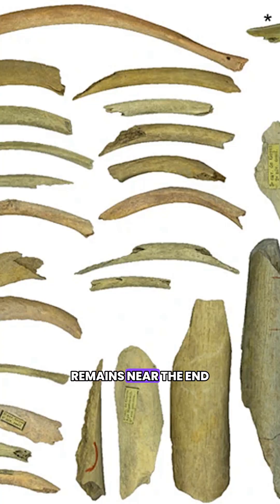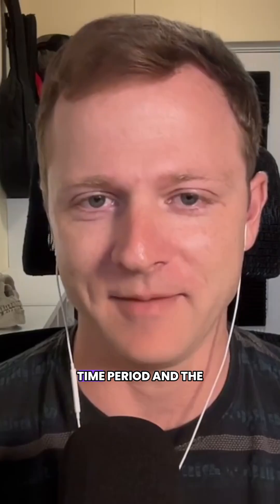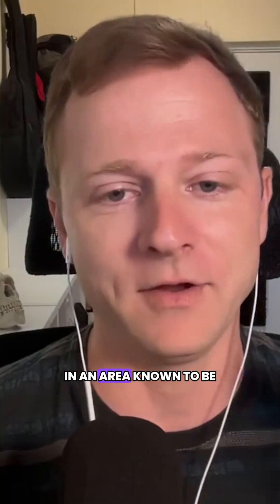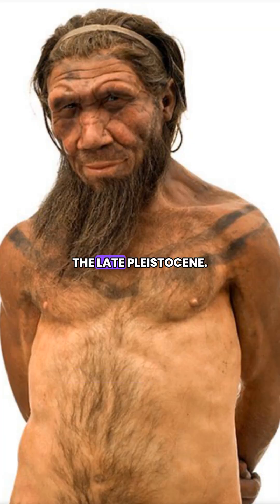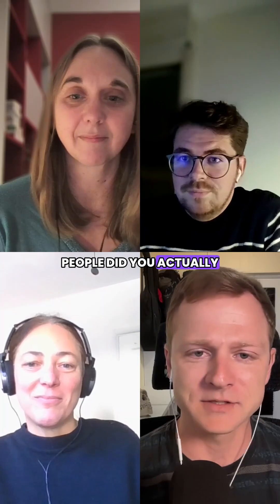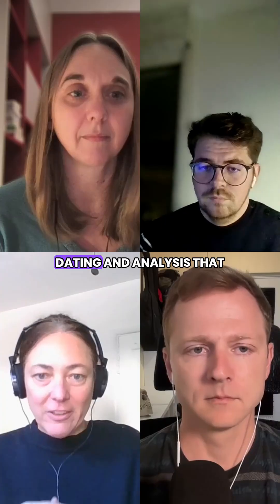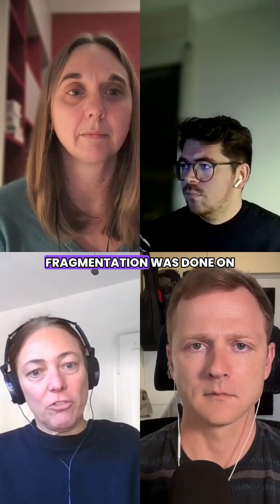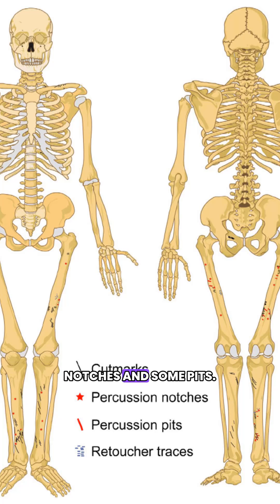Neanderthals Were Eating Each Other — Here’s the Evidence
I’m breaking down the real archaeological evidence for Neanderthal cannibalism—cut marks, percussion fractures, and fresh bone breakage that match animal butchery exactly. This isn’t speculation or shock content. It’s what the bones from Goyet Cave actually show.